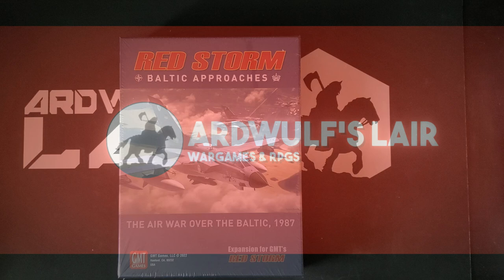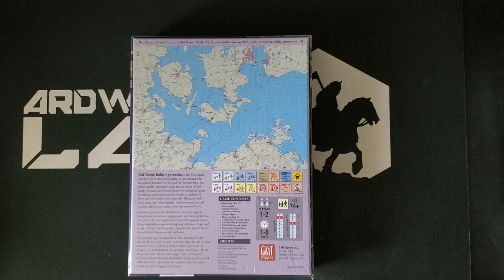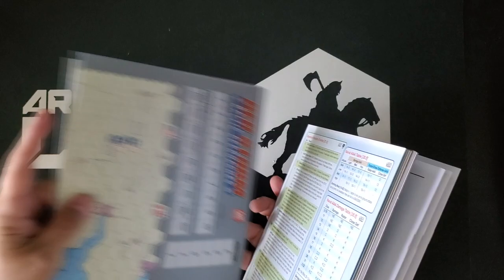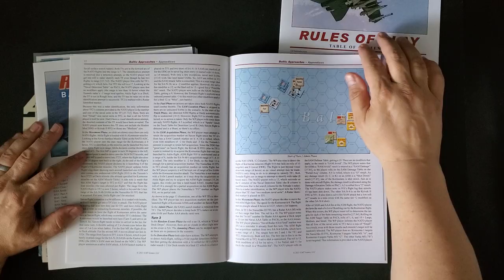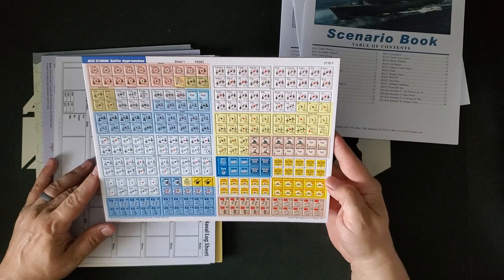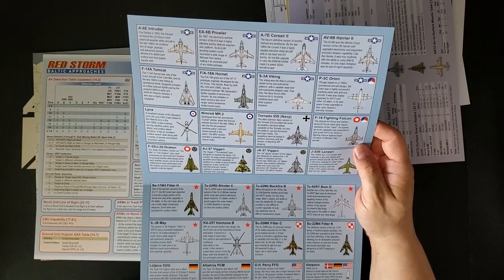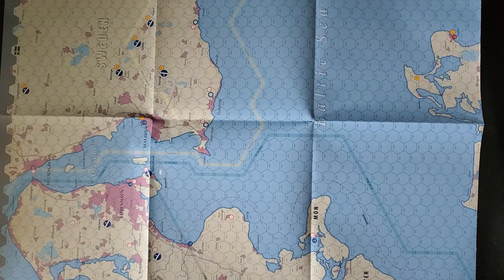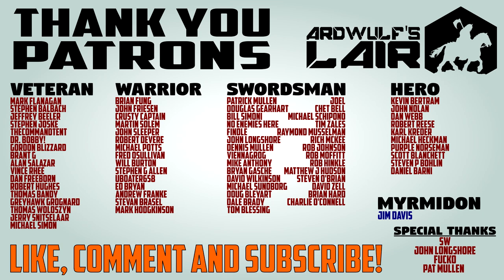Unboxing Red Storm: Baltic Approaches (GMT Games 2022)